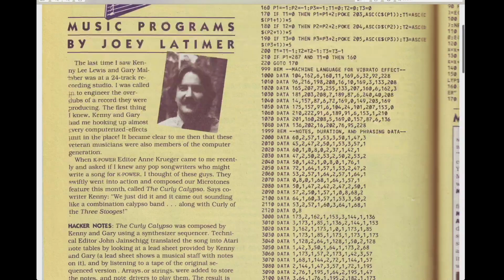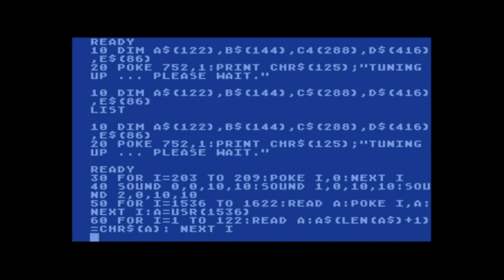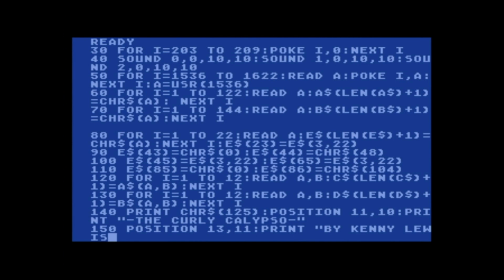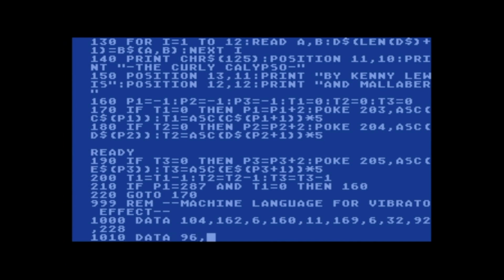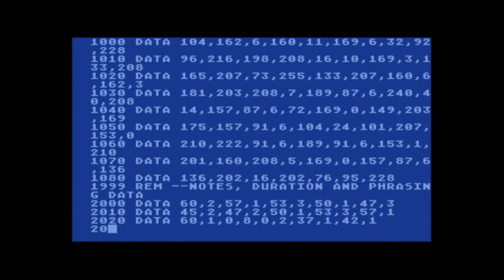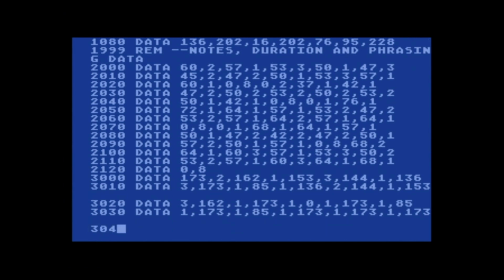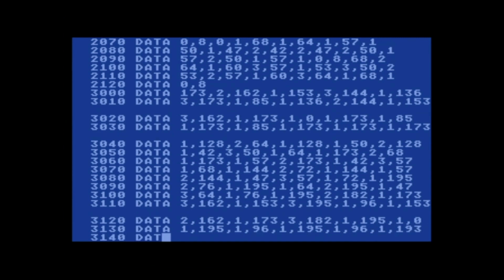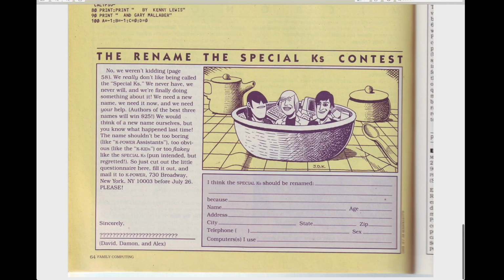The Curly Calypso: Transcribing an Atari 8-Bit Program From a Magazine Because I'm Crazy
Transcribing a musical program from the July 1985 issue of Family Computing called The Curly Calypso. Then running it at the end!

The end result worked on the first try! But the music somehow sounded "off" to me. There's a bit of a static-like or crackling sound; it wasn't as smooth-sounding as I remember it. After recording this video, I launched another program - the classic game M.U.L.E - with the same emulator, and the music, that I know for sure should sound great, had a similar sound to it. So I suppose it's this specific emulator's problem. I tried tweaking sound configuration settings but no dice - and eventually I modified one setting that triggered a restart (without any warning), wiping out my program from memory before I could save it. :(

But, to me it's really cool that it worked anyway!

You may find some of the programming tedious, depending on what you're interested in. I did try to speak in almost a stream of consciousness manner to hopefully keep you entertained. But if you want to skip around, totally understandable. Here are a few time links to help you do just that:

00:00 Intro
03:12 Beginning of programming
22:46 Begin of the dreaded data part
46:42 Running the program!